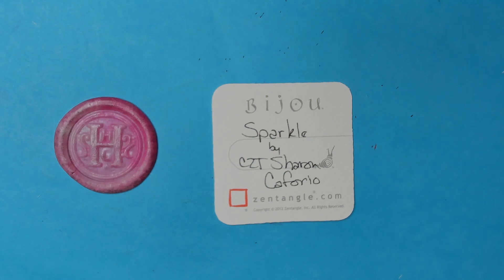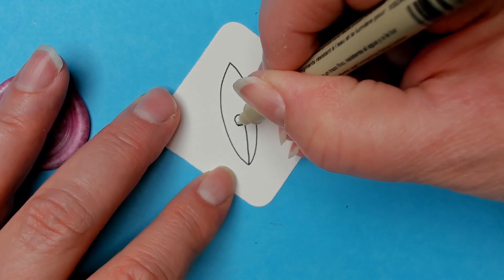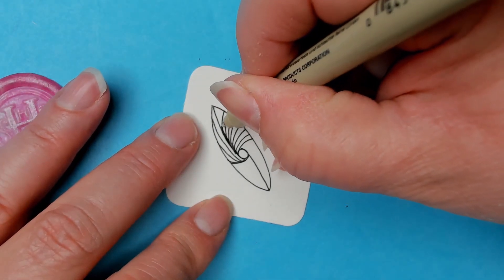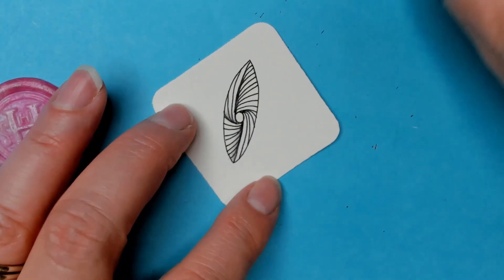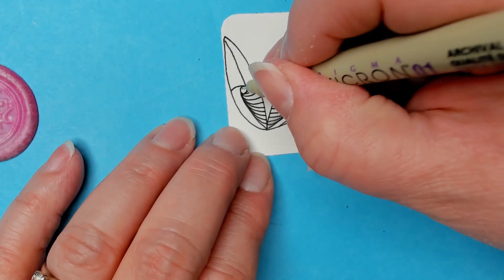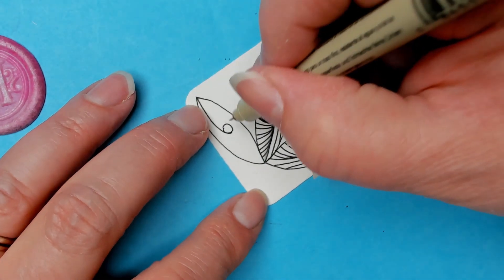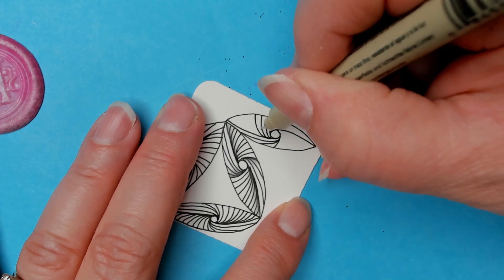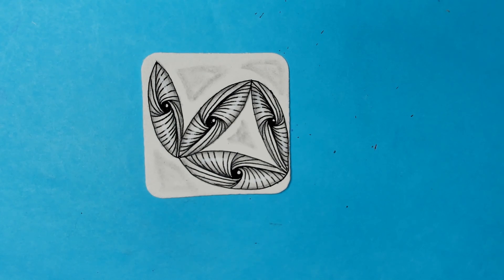Sparkle | Zentangle® Quickie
Sparkle was created by CZT Sharon Caforio.

General items for tangling:
✨ Pens: Microns or other fine liners, in black, and other colors.
✨ For shading: pencil, (graphite – regular No.2 is great)

Happy Tangling!!!